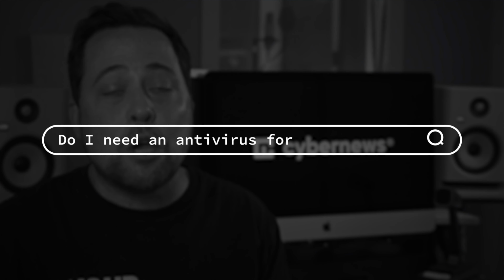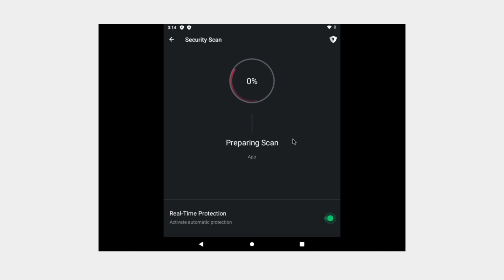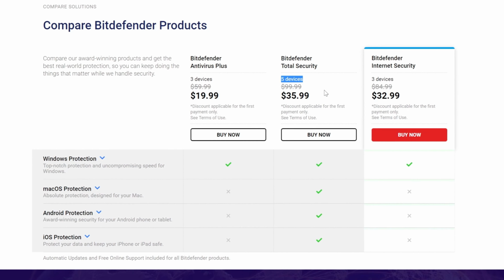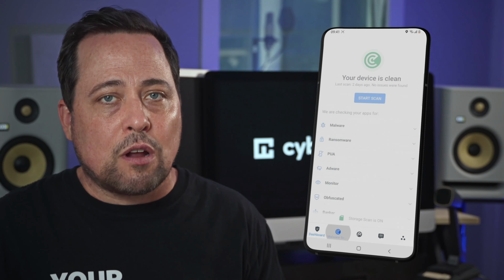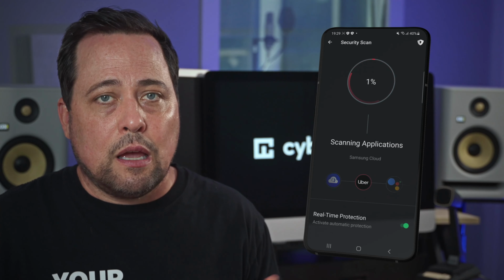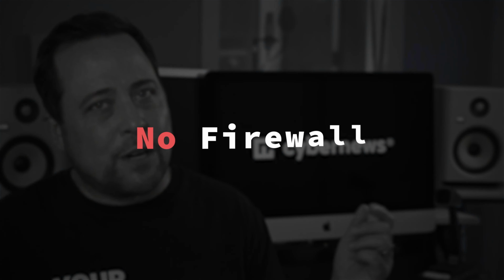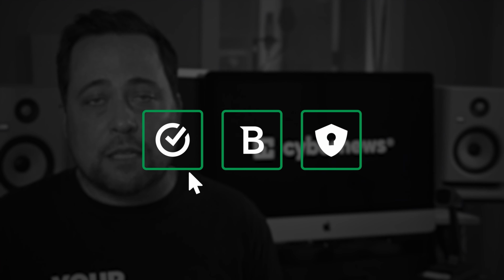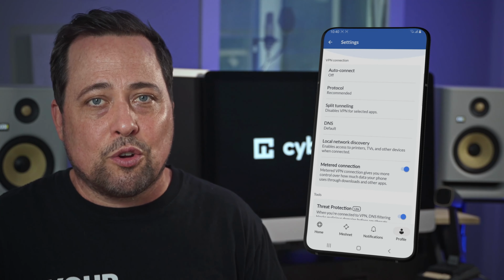Best Antivirus for Android | Do Androids need antivirus...?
🚨 STOP hackers today 🚨

I’ve picked the top Antivirus for Android recommendations, and today I am going to show why these are your best choices...

Using a reliable antivirus will help you avoid malware infections and the damage they can cause, such as identity theft, which is on the rise. Additional features will also encrypt your online activity and block ads.

1️⃣  Bitdefender - the most versatile Android antivirus

When it comes to Bitdefender for mobile, their Android version closely mirrors the desktop one and has all the security features I need. Some of them include a malware scanner, web protection, VPN, app lock, and anti-theft feature. The scanner checks whether I have installed ransomware, adware, or potentially unwanted apps and programs. Meanwhile, web protection filters every website for malicious components. I was positively surprised by their anti-theft feature. It allows me to find my device by showing the last known location, or by ringing. It also provides some remote control options. To sum it up, Bitdefender brings it all together and is a top antivirus for Android.

2️⃣  TotalAV - TotalAV - the best desktop + mobile baseline option

A lot of TotalAV’s value comes from its customizable security scans. It also has a well-functioning VPN that you don't need to pay additionally for. Besides that, TotalAV also has App Lock that enhances both my privacy and security. I can clear up junk files with the Device Tune-Up feature. Not only can this help me free up more space on my Android device, but it also saves battery life.

3️⃣  Norton 360 - Norton - the most secure antivirus for Android

Norton 360 can scan my phone for malicious apps, informs me when the OS has vulnerabilities, and notifies me when I join insecure networks. What else? Norton also has a decent Web Protection feature that stops me from visiting malicious websites. The blacklist is constantly updated, and the marked pages won’t load unless you choose to proceed. This ensures great online safety and reduces identity theft risks. What stands out to me on Norton’s Android antivirus app, is their Link Guard feature, which makes sure that whenever I open a link, the site is secure.

Is TotalAV the right antivirus for you? Check our review ➡️

00:00 Intro
0:13 Do I need Antivirus for Android?
0:35 Testing the top 3 Antivirus for Android
1:59 Pricing and affordability
3:27 Is Bitdefender for Android good?
4:55 Why TotalAV is a good option?
6:08 Is Norton 360 is reliable?
7:32 Are NordVPN TP and Surfshark AV worth consideration?
8:33 Conclusion